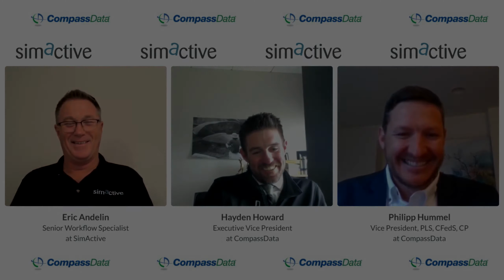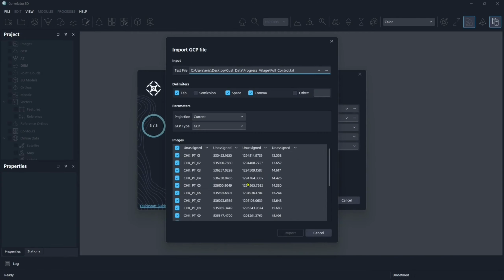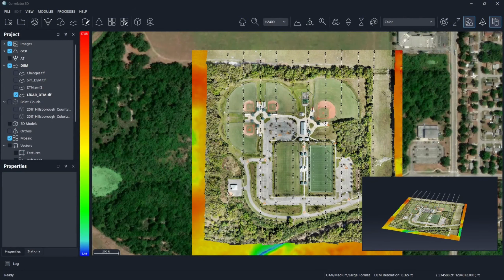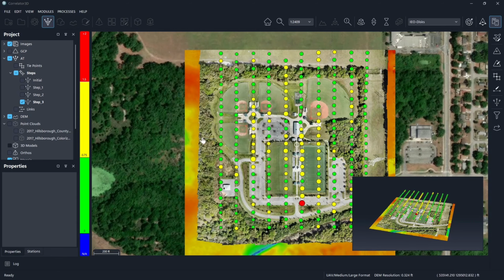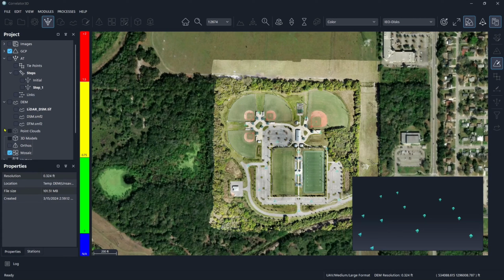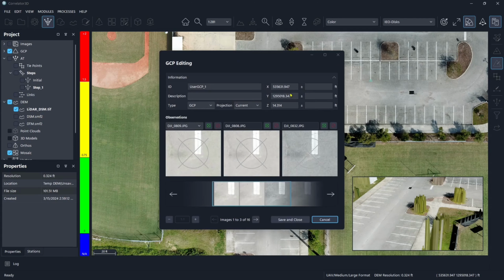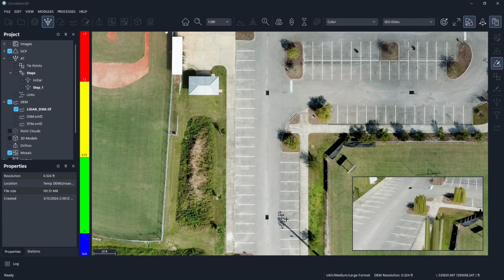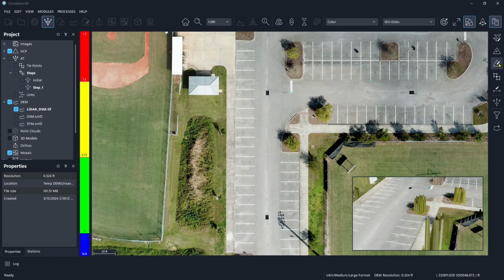GCP's for Photogrammetry: How many do you need?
Host:  Eric Andelin, Workflow Advisor at SimActive Inc.
Interview Guests: Hayden Howard, Executive Vice President, CompassData Inc and Philipp Hummel Vice President, PLS, CFedS, CP at CompassData

Surveying and photogrammetry are complementary technologies. While either can be done without the other, they can both benefit from the use of the other. Aerial imagery and photogrammetry will always cover more ground than traditional ground-based survey. However, without ground-based survey, the absolute accuracy of a photogrammetry project cannot be defined. Photo identifiable ground control points (GCPs) are what allows the two technologies to come together. The positioning or physical location of GCPs and the quantity required for a project are all dependent on the accuracy desired, and the user’s confidence in supporting technologies. Hayden Howard and Philipp Hummel join our host Eric Andelin to discuss these topics.

Viewers with learn the following:
• Why do placement and size of GCPs matter
• Why is distribution important
• How other technologies such as RTK/PPK play a role
• How many GCPs are required

Chapters.

00:00 - Intro
04:00 - What you will learn
09:05 - Why do placement and size of GCPs matter
13:50 - Why is distribution important
21:30 - How other technologies such as RTK/PPK play a role
31:35 - How many GCPs are required
39:50 - Demo